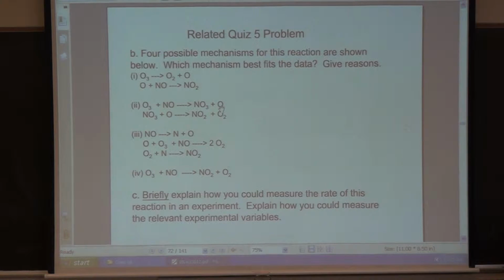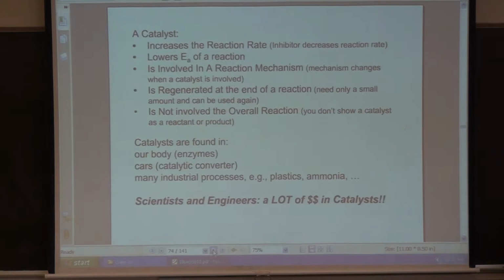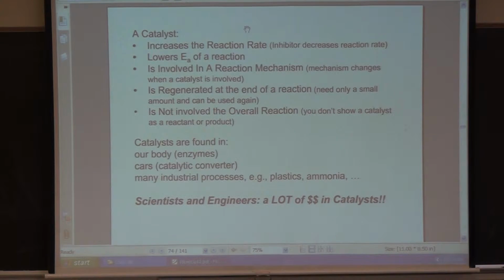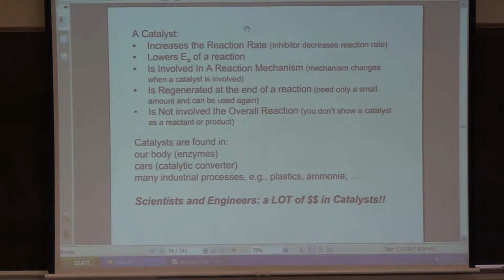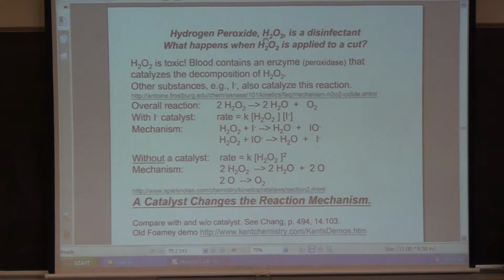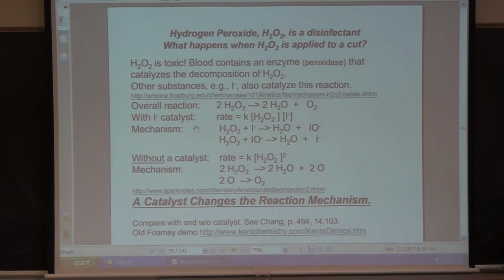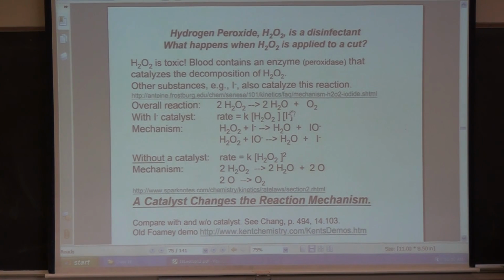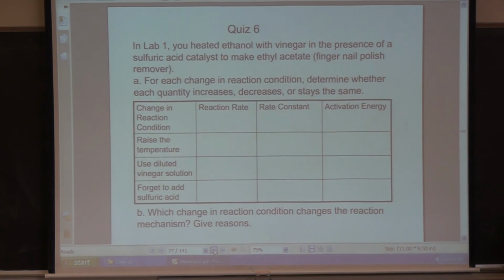Chem1B Lecture 01MAR2012 part 5 of 5